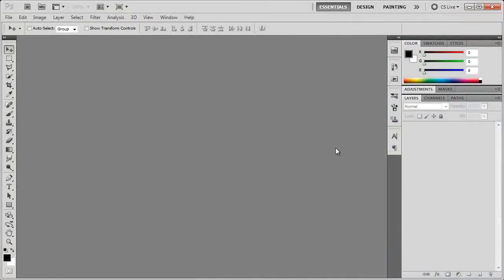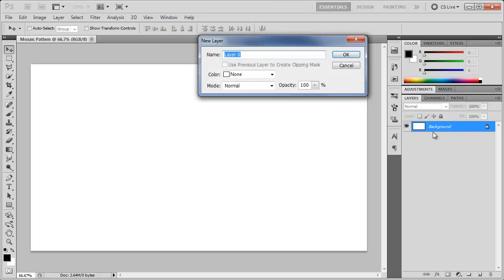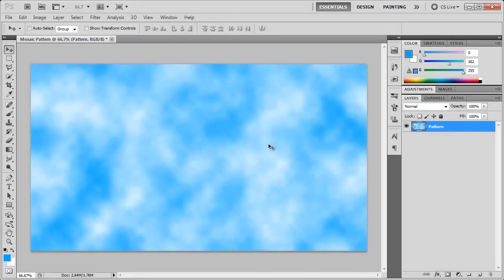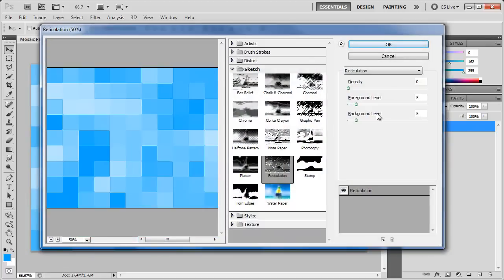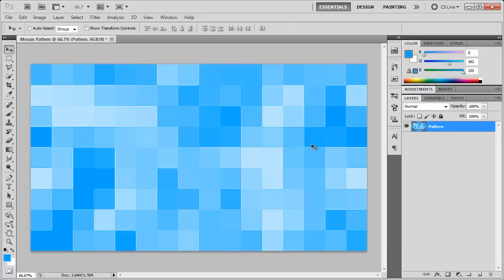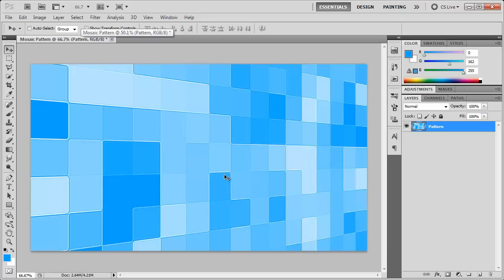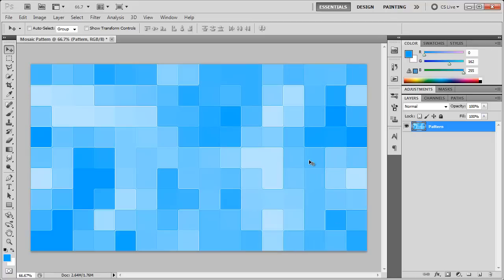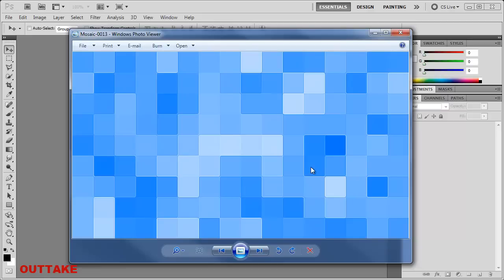Photoshop: Mosaic Pattern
In this tutorial, I'll show you how to create this Mosaic Pattern effect in Adobe Photoshop CS5.